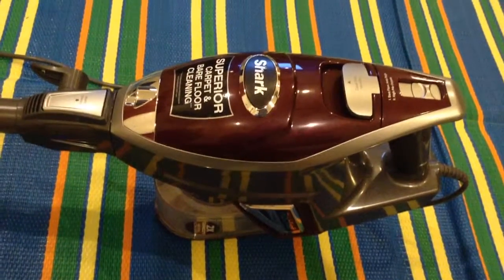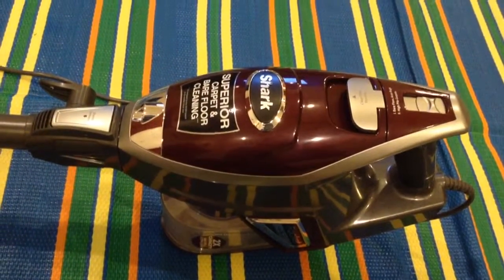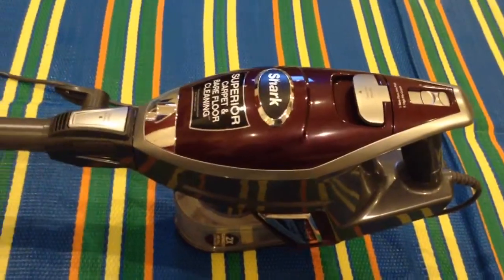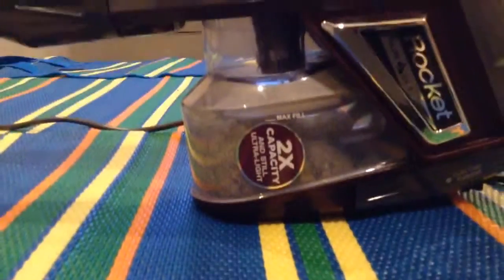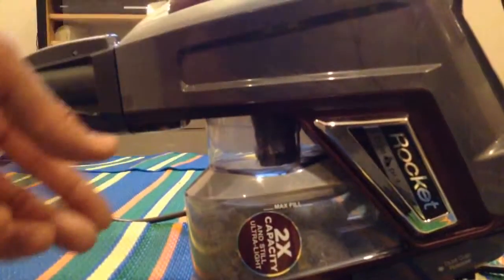How To remove the Dustbin from the Shark TruePet ultralight Vacuum